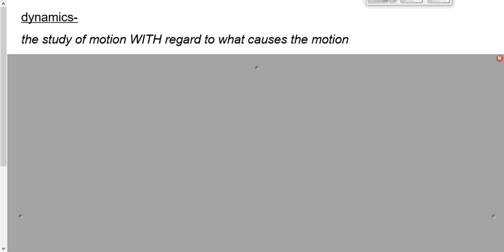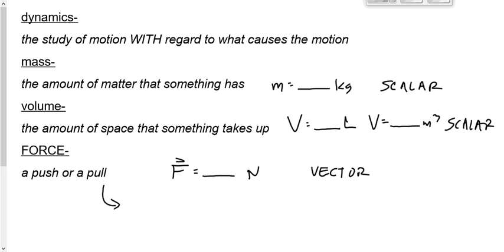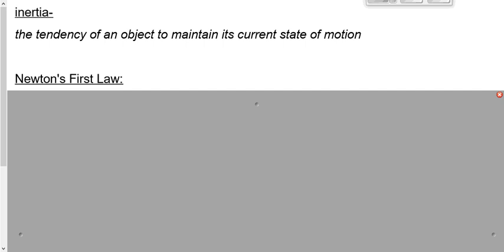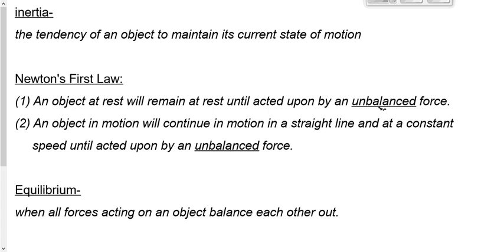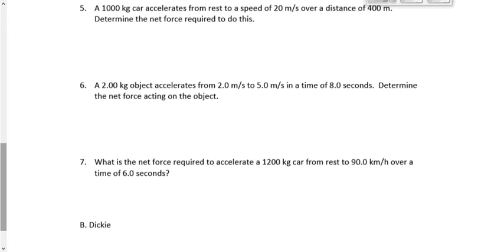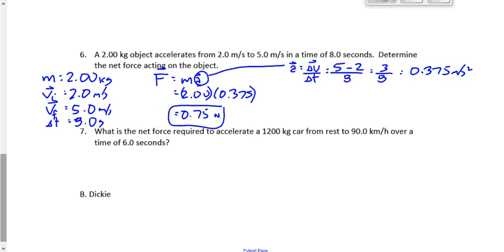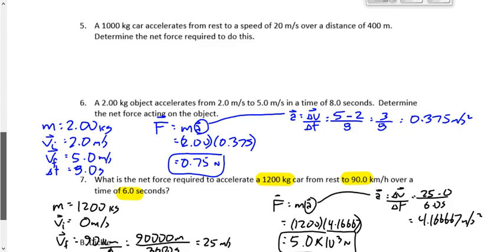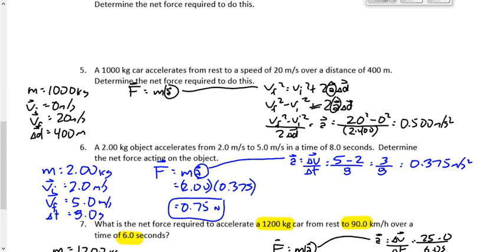(P2019S) Topic 22- Newton's Second Law (WS #10)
Check over worksheet #10.